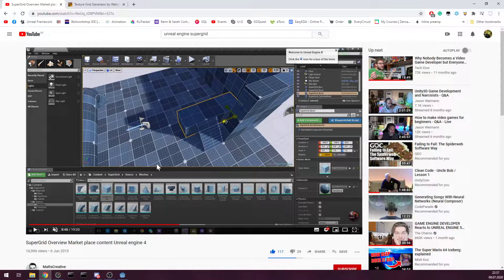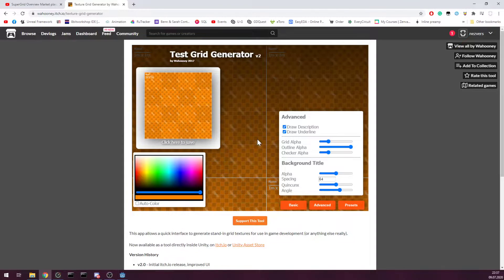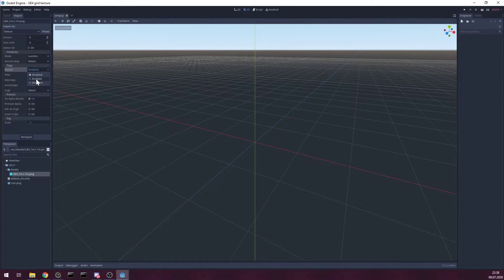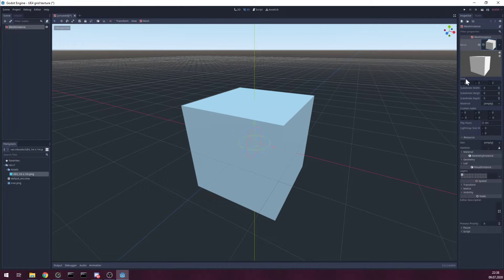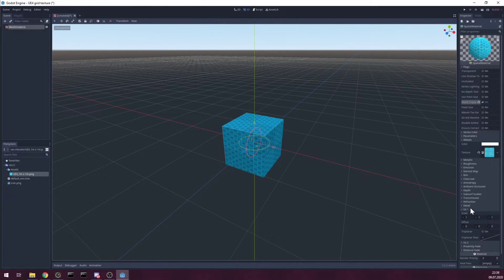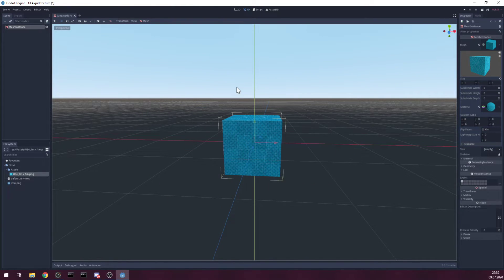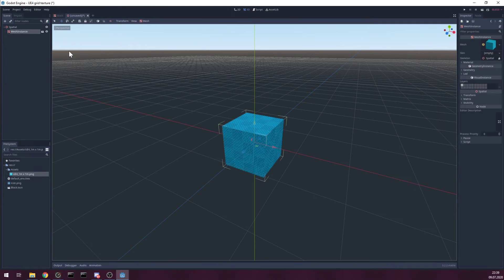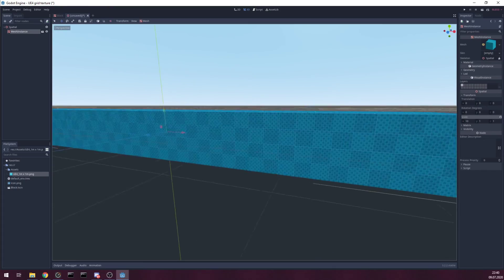UnrealEngine like grid texture in Godot - easy & quick